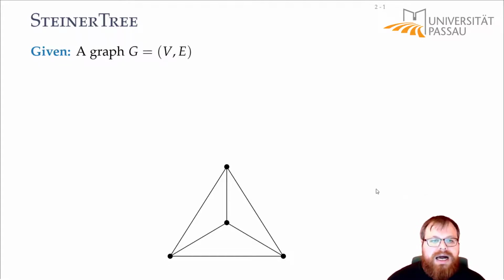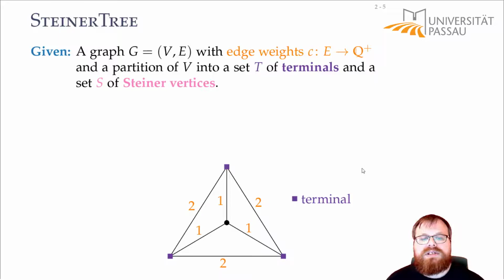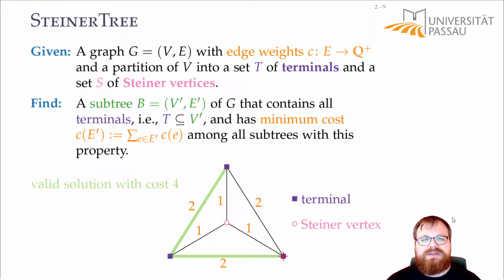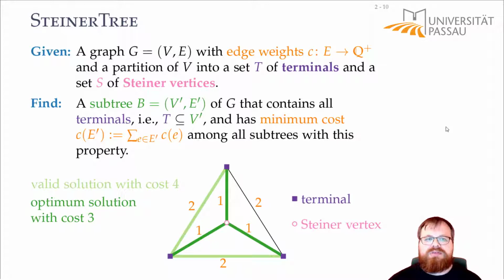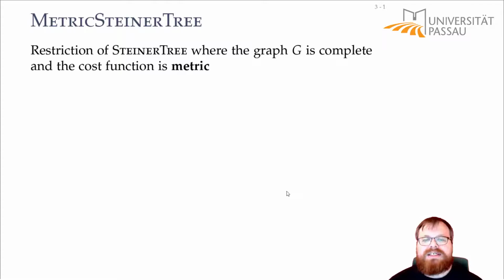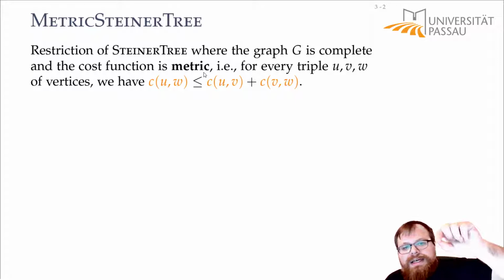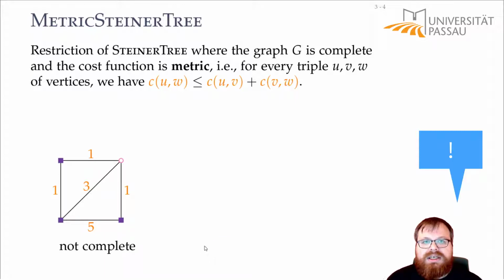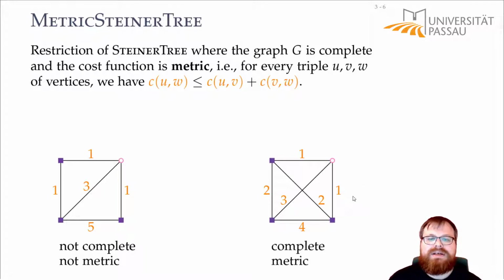Steiner Tree and Multiway Cut (1/6) | Approximation Algorithms - Lecture 03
Approximation Algorithms
Lecture 3: Steiner Tree and Multiway Cut
Part I: Steiner Tree
Philipp Kindermann